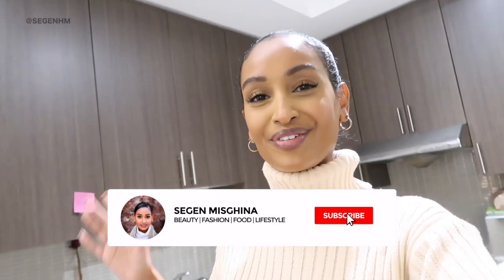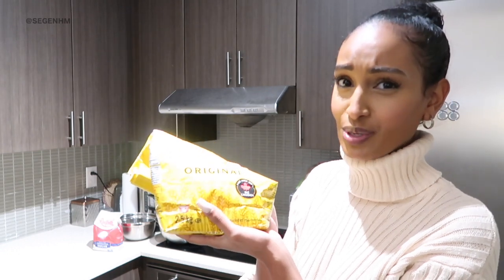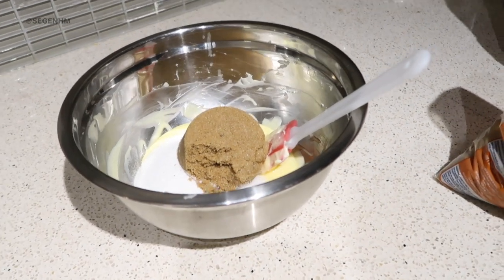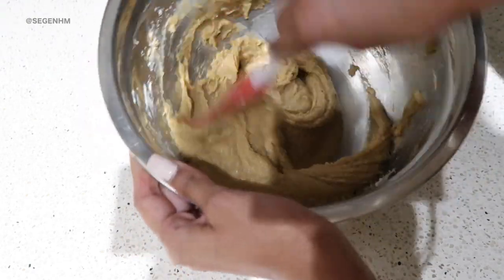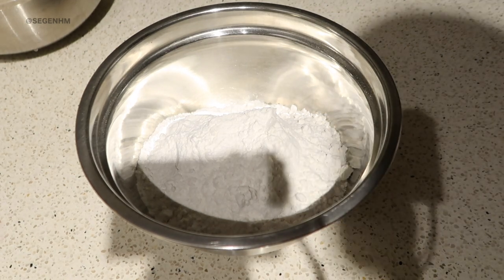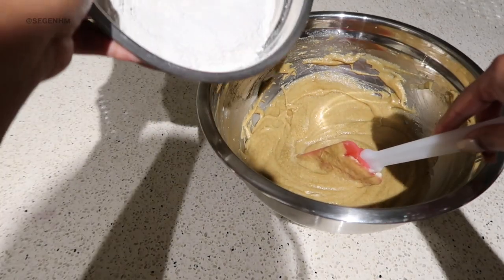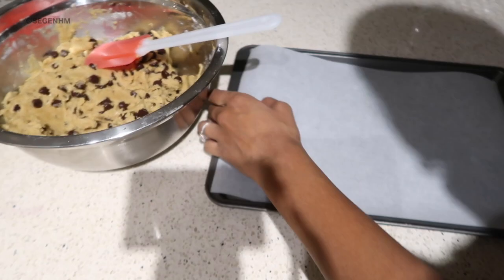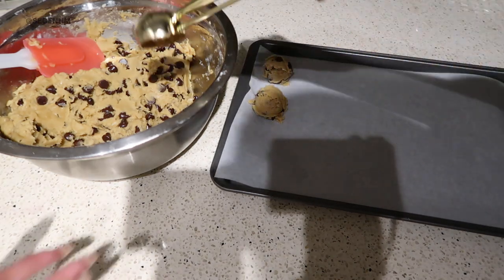LETS BAKE SOME COOKIES FOR THE HOLIDAYS super easy cookie recipe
lets bake some cookies for the holidays

Hi my loves! Here is my LETS BAKE SOME COOKIES FOR THE HOLIDAYS super easy cookie recipe video. I hope you enjoyed my LETS BAKE SOME COOKIES FOR THE HOLIDAYS super easy cookie recipe  video. All the links to the products in the video are linked below.  NEW VIDEOS EVERYDAY THIS MONTH.

WHAT YOU NEED TO MAKE CHOCOLATE CHIP COOKIES
INGREDIENTS
1 cup butter
1 cup white sugar
1 cup brown sugar
2 eggs
2 tsp vanilla extract
3 cup all purpose flour
1/2 tsp salt
1 tsp baking soda

BAKE FOR 10-12MINS ON 350

huge thanksgiving grocery run everything you need for thanksgiving

FAQ
Camera: Canon g7x Mark II
Ethnicity: Eritrean
City: Toronto, CA